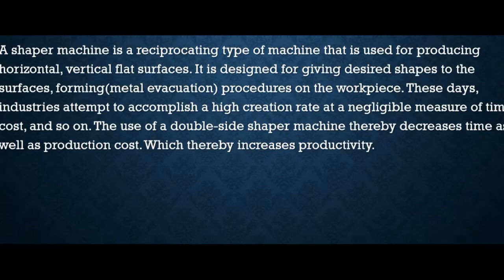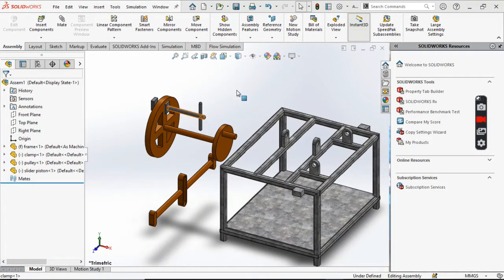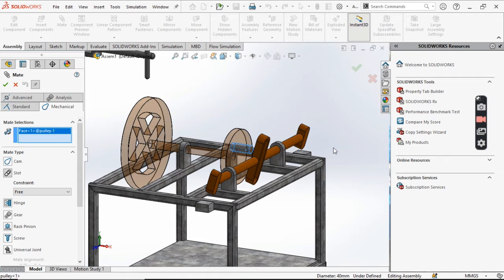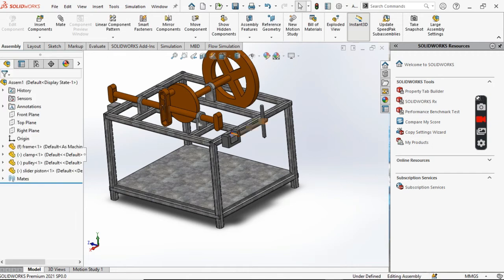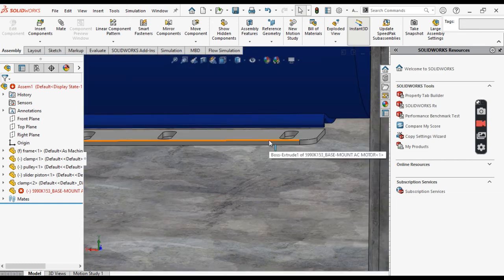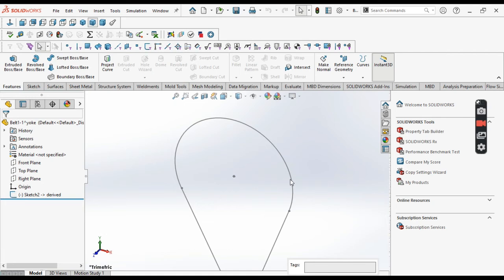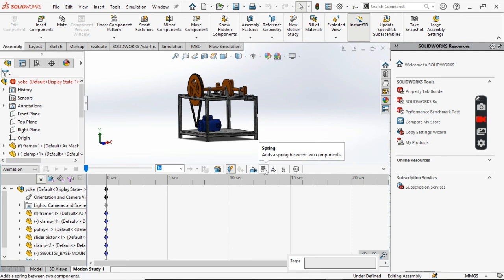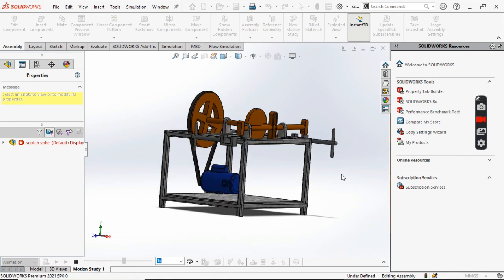A dual slider shaping machine using a scotch yoke mechanism with motion in Solidworks.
Hello everyone,
In this video, we are going to design and assembly  a double slider shaping machine using a scotch yoke mechanism with motion analysis in Solidworks.
This shaping machine is a special kind of manufacturing machine that uses linear reciprocating motion of single point cutting tool to generate a linear tool path.